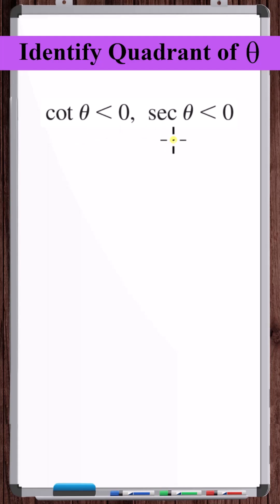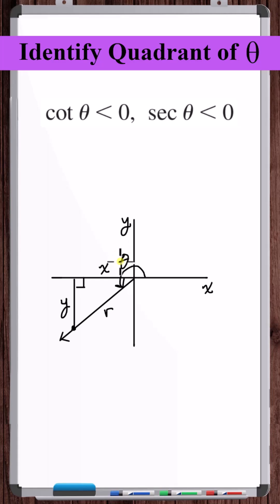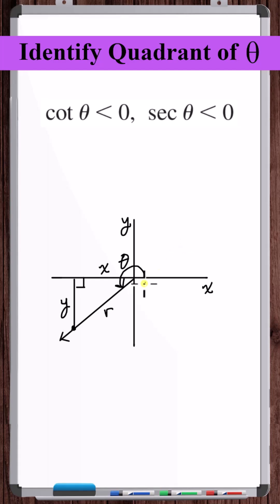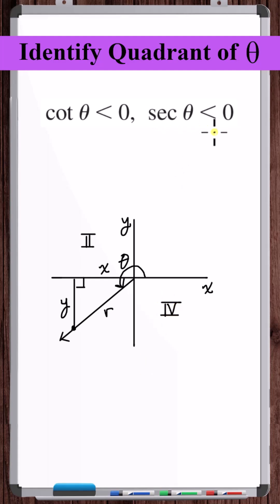Identify Quadrant of θ | cotθ (-) , secθ (-)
In this video, we determine the quadrant an angle must be in given the signs of two trigonometric functions of that angle.